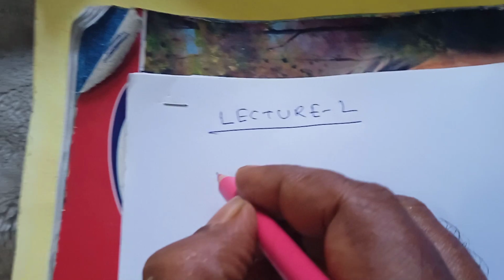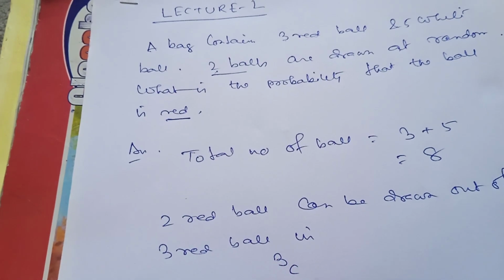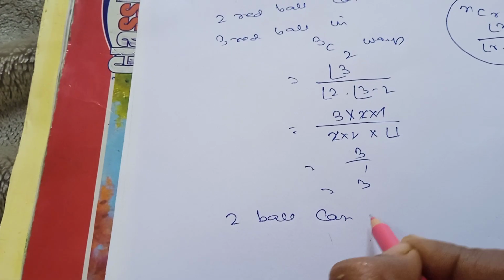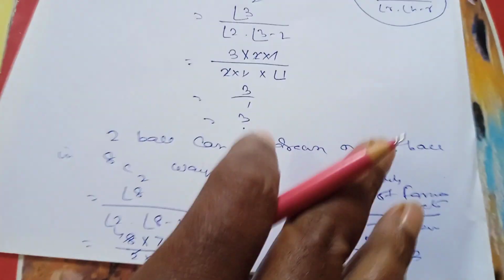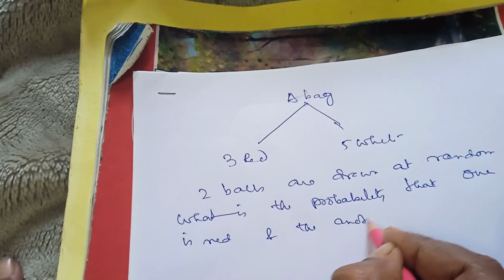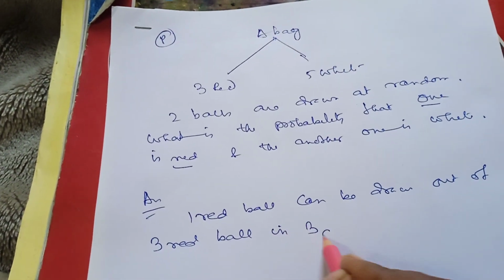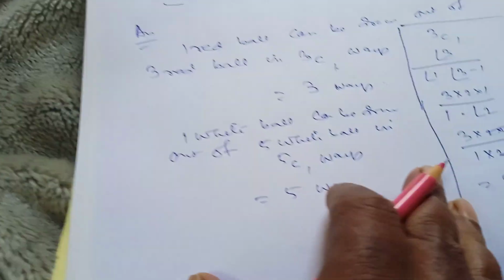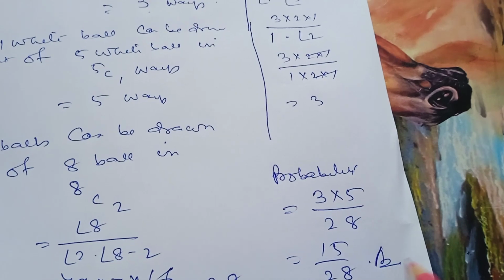probability: Lecture 2